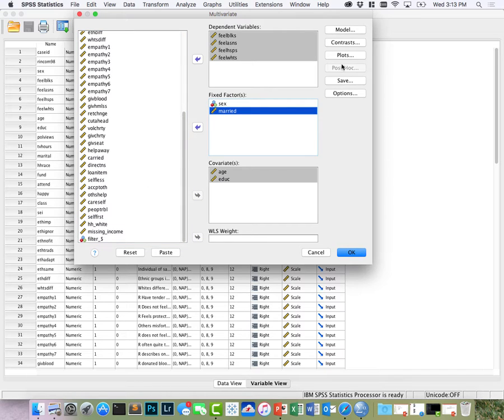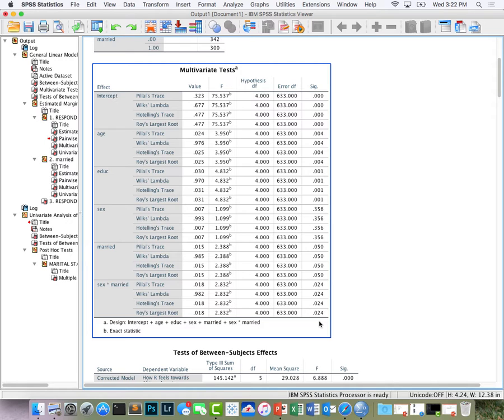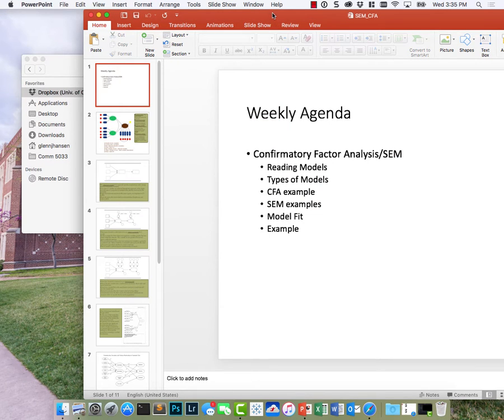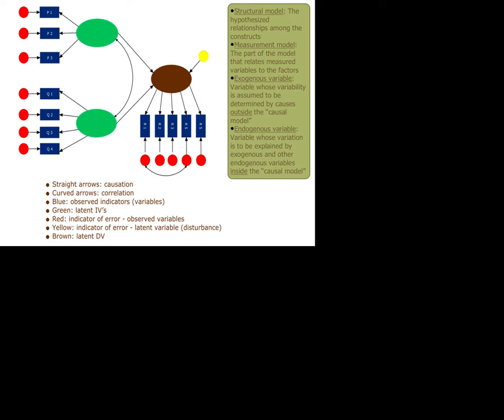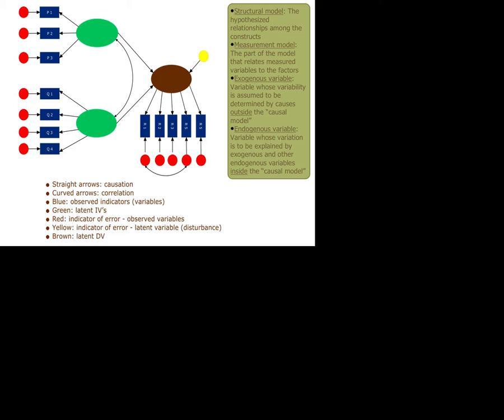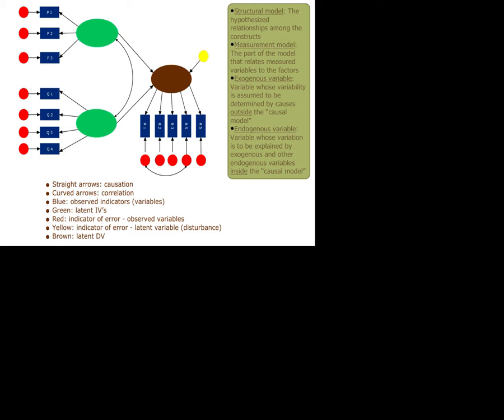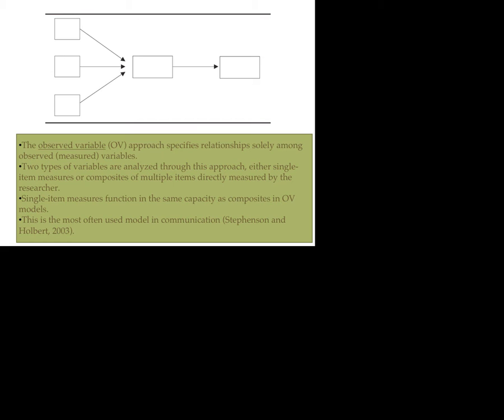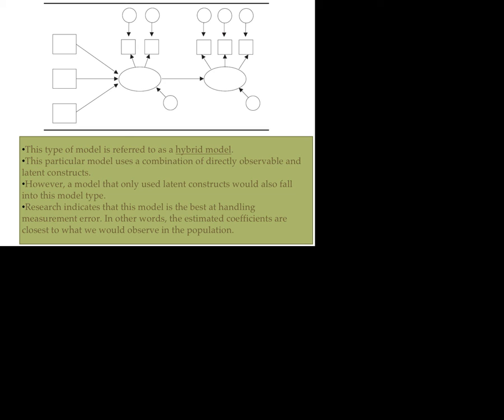part_1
Table of Contents:

29:15 - Weekly Agenda
33:37 -